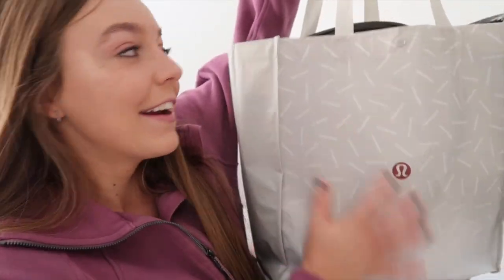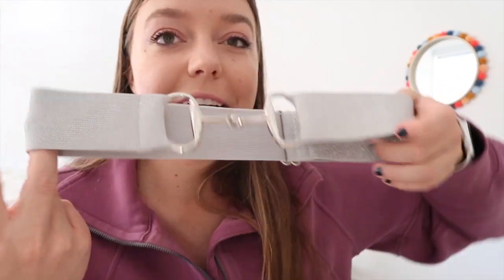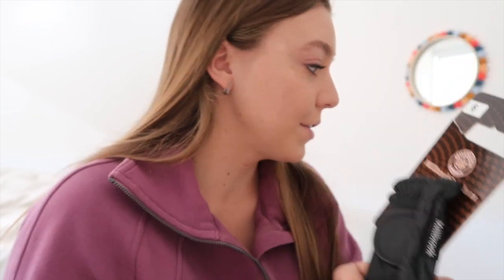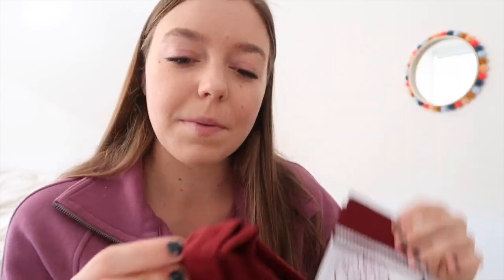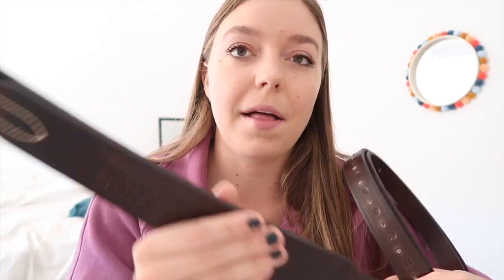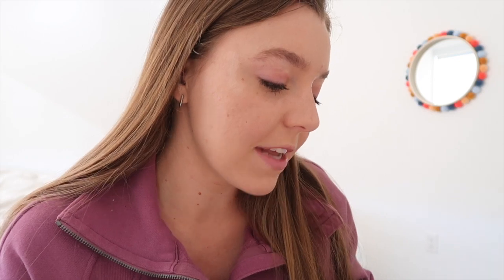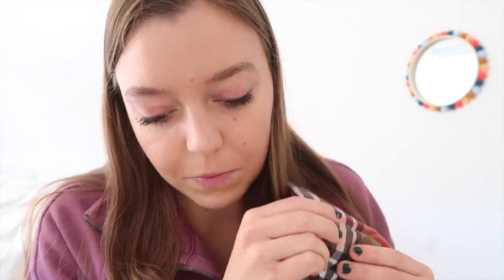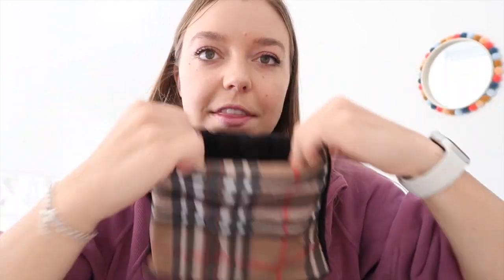Small Business Tack Haul :) // Millbrook Leathers & Sister Sue's Closet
Hey everyone!

Welcome to today's small business tack haul! I am so excited to feature some new tack, clothing items, barn items, and rider accessories from 2 great small businesses. Check them out below:

xoxo, Madison